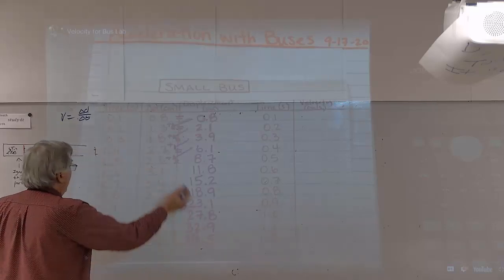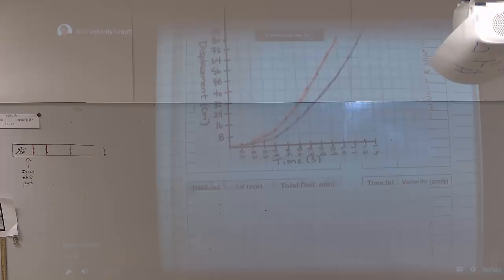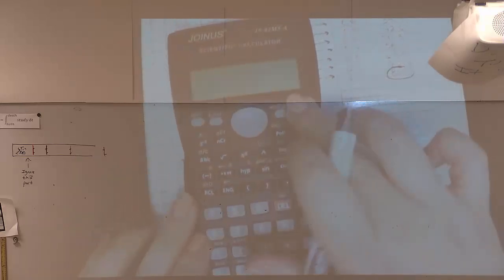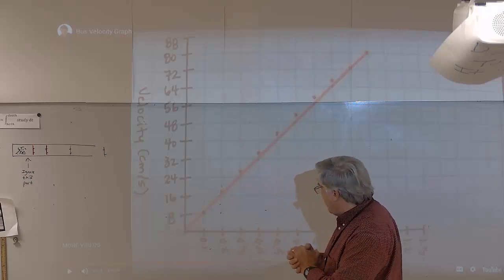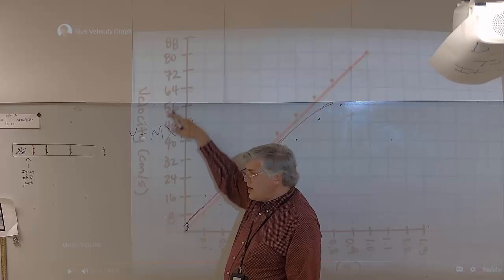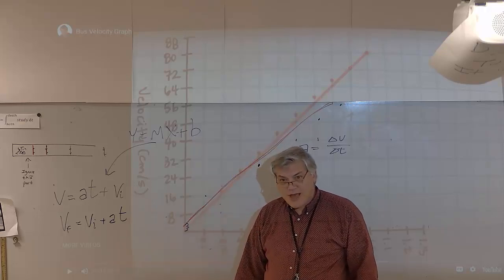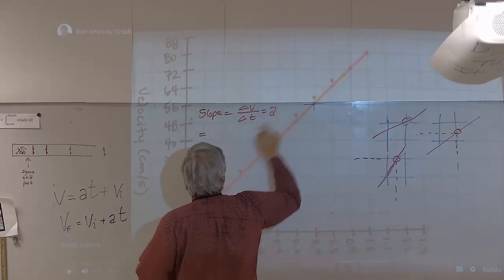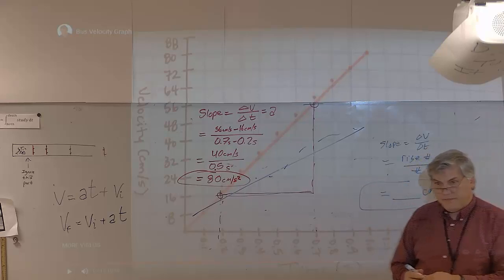Bus Acceleration Lab Changes to Velocity Graphing